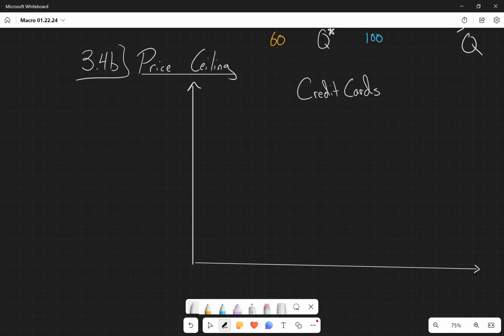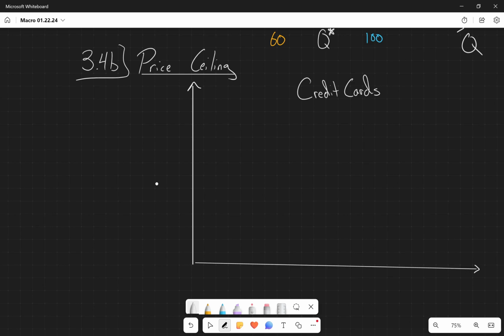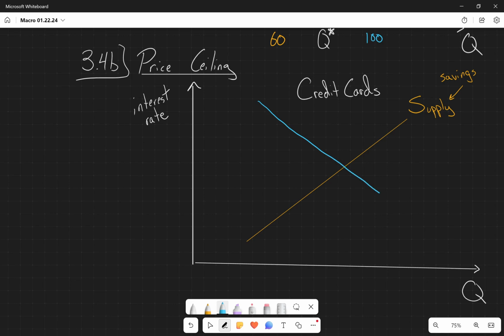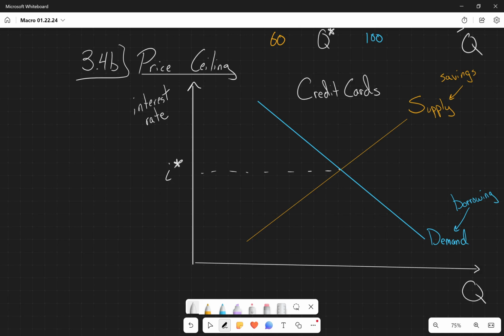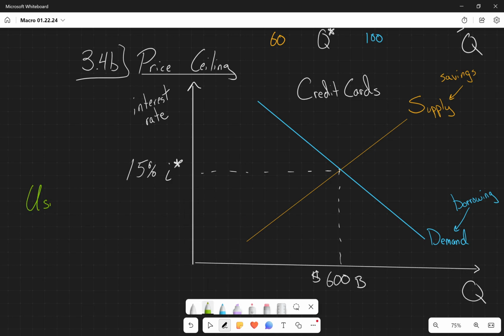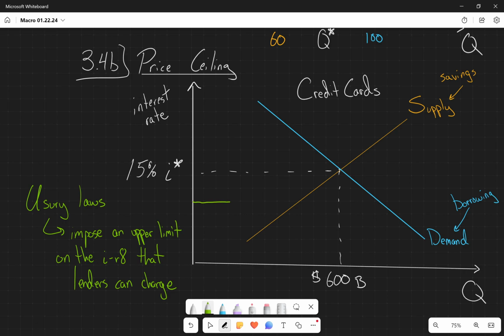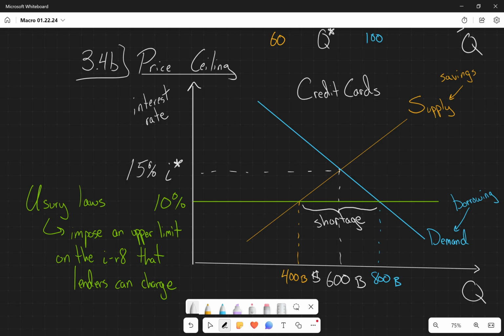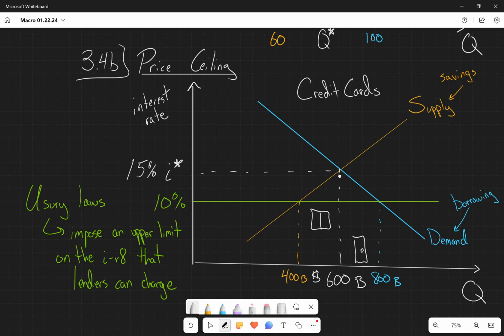3.4b/4.2 Price Ceilings in Capital Markets